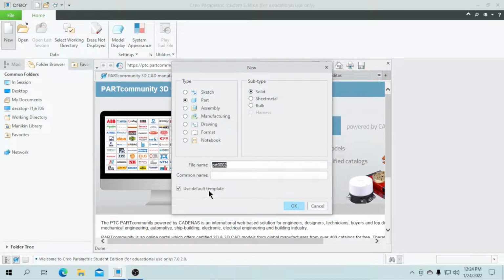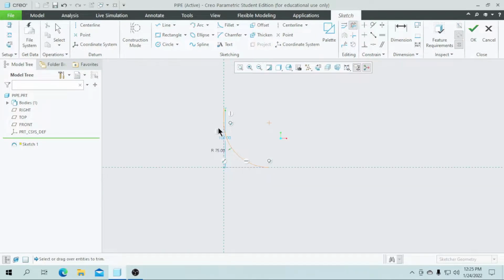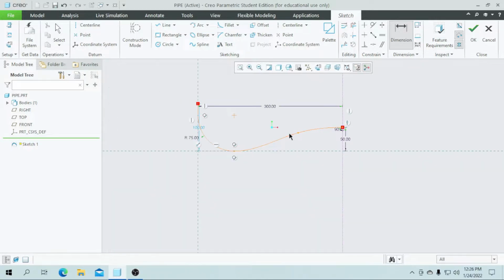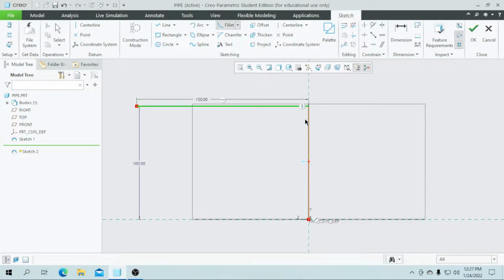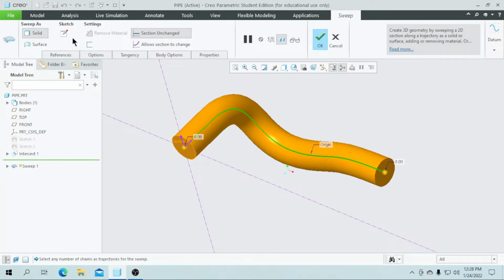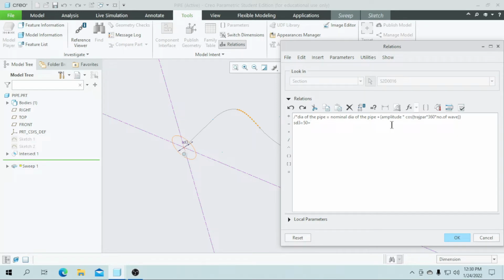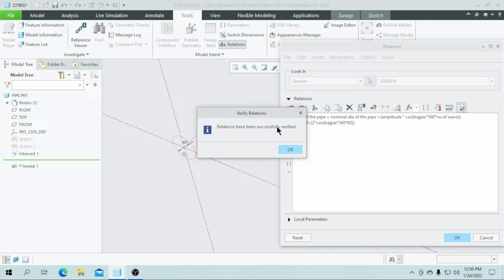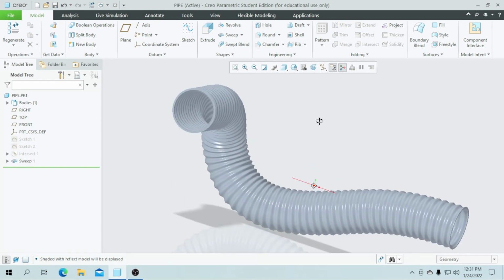Creating a " FLEXIBLE PIPE " in creo parametric 7.0 with GD&T.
This video Teach you how to draw parts in 3D using creo parametric!!!

Device           : windows10
Editing app   : VSDC  video editor.
3D software : Creo parametric 6.0.2.0.